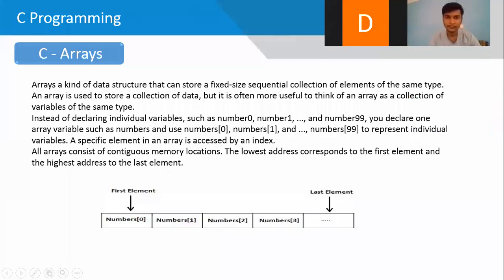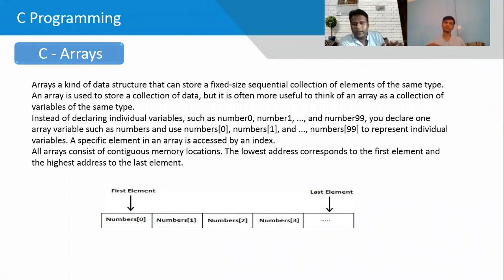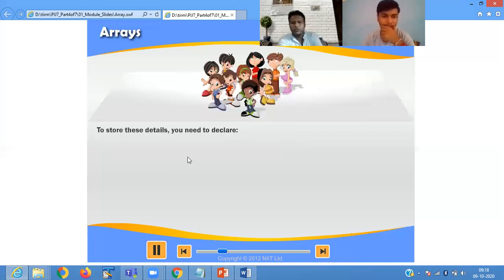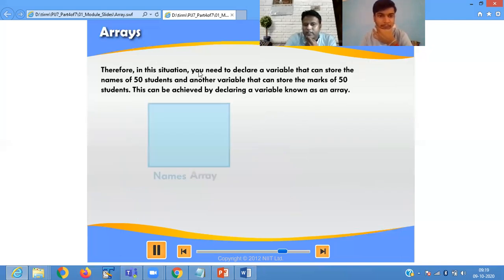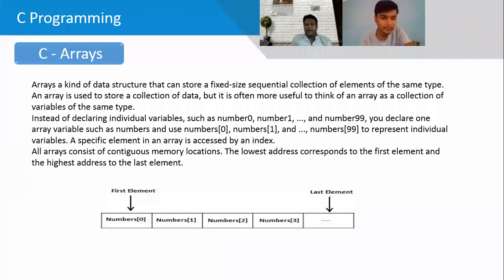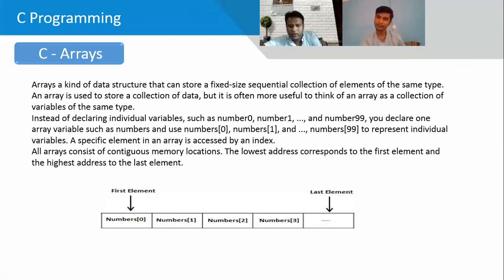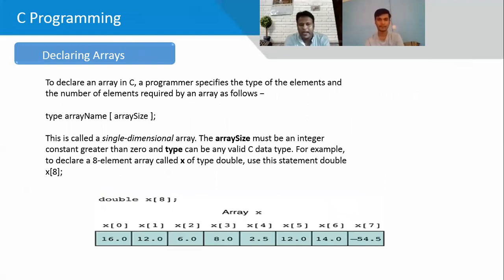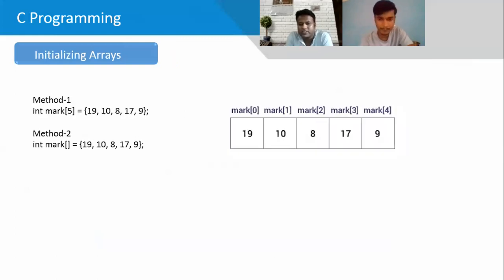C programming class 17